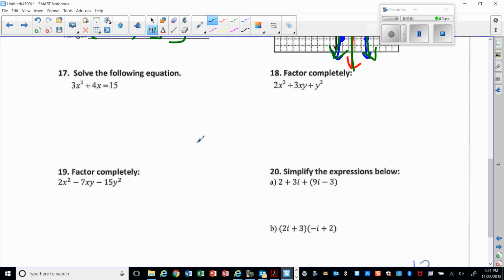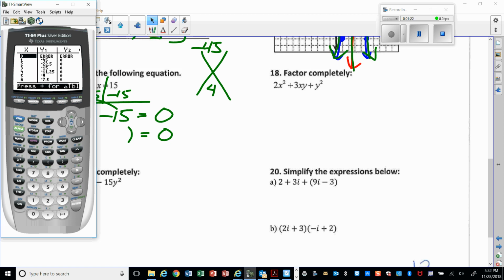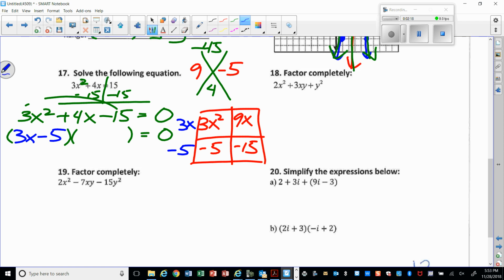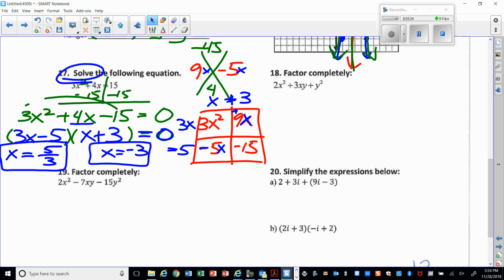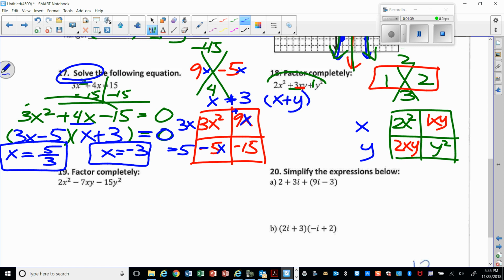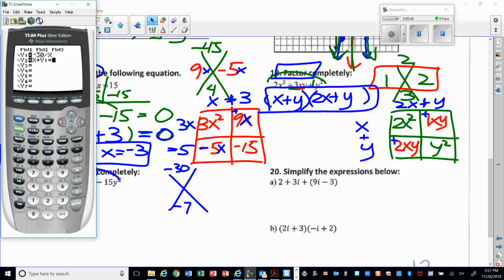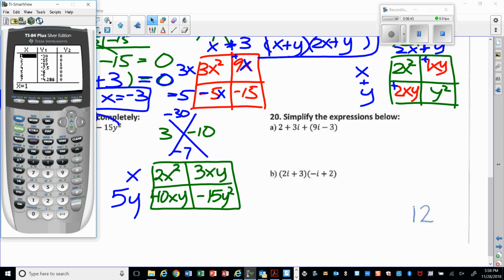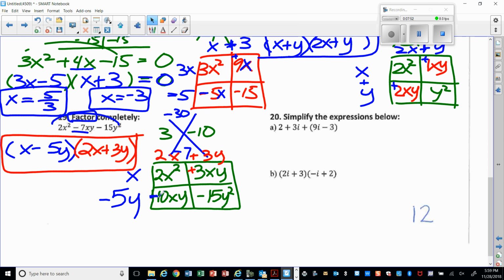Unit 3 REVIEW Factoring #17 19